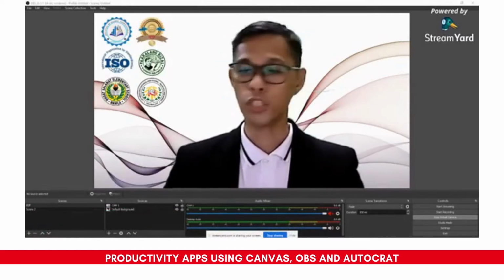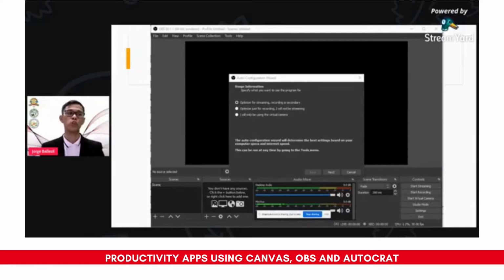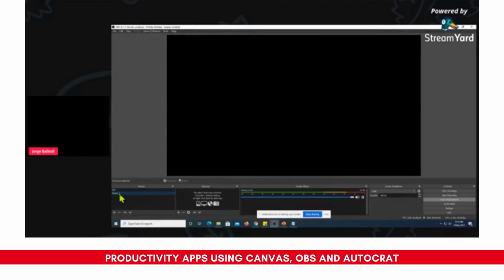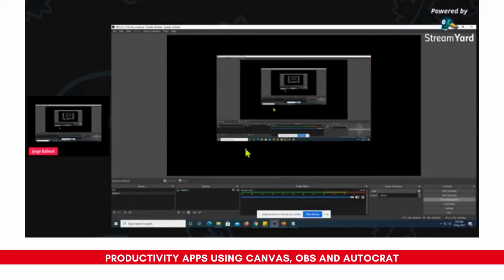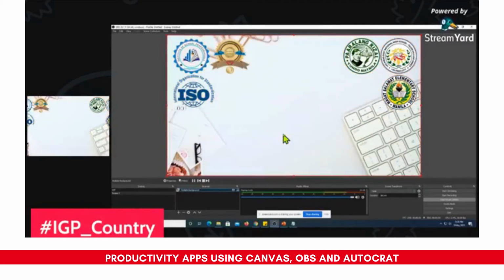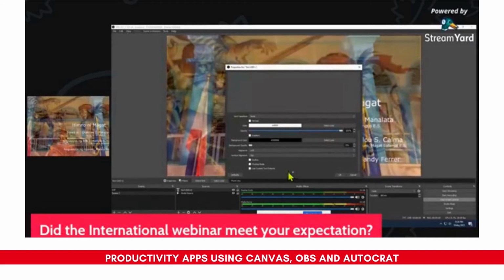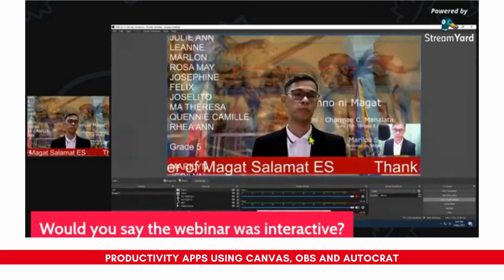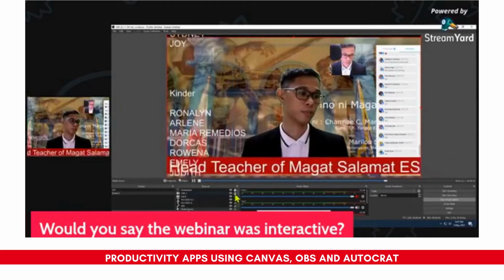OBS Your way to become streamer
👉 Note- This is the same link that can be used for certification. But only after the live program. You need a code to claim your certificate which we will share only & only on our live program. To catch your attention you can join our all free international webinars through our official Facebook page, Group, & YouTube channel. We will share all details regarding certificates on the live program.

👉 Learn Anything You Want For Free.
Your Trusted Platform to learn new things from the Global Leading leaders/Educators/Trainers/Coach's
Social organization & ISO Certified Training & Education Institute. Internationally Recognized, Globally Accredited. 100+ Countries, 100+ Professions, 3000+ Organizations. 700+ Speakers.